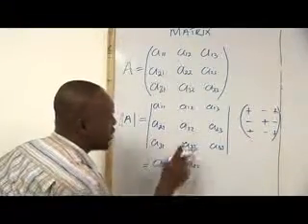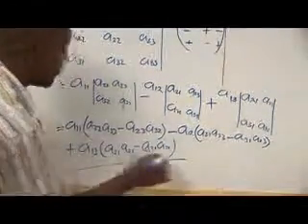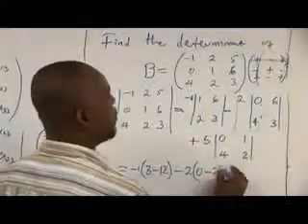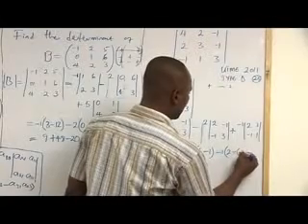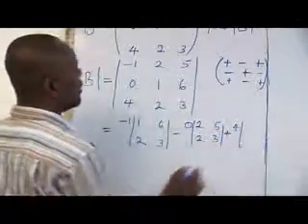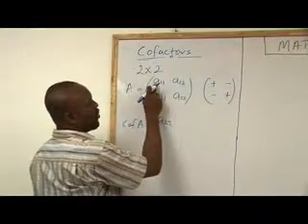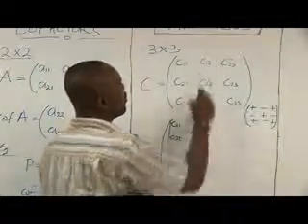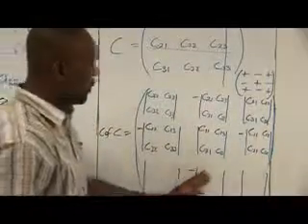Matrices : Part 3